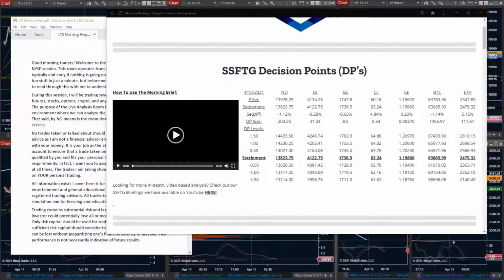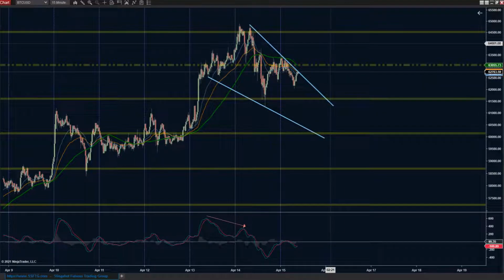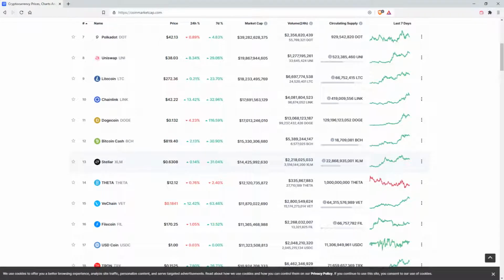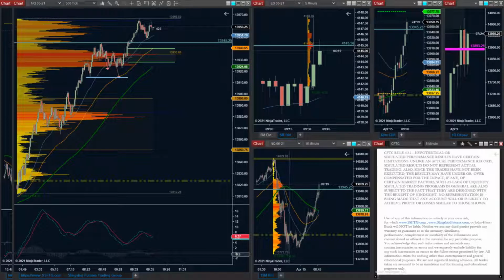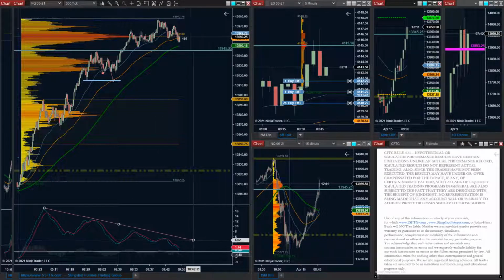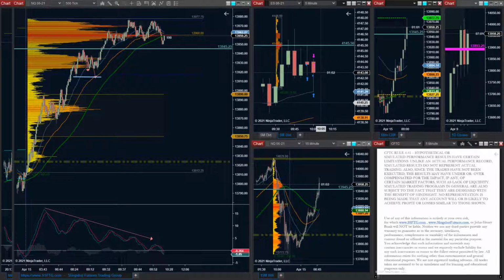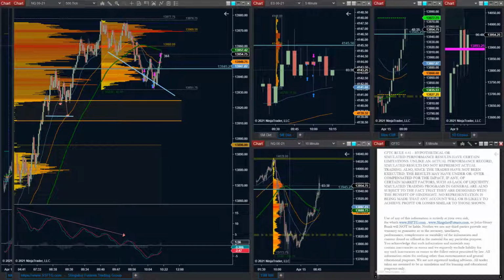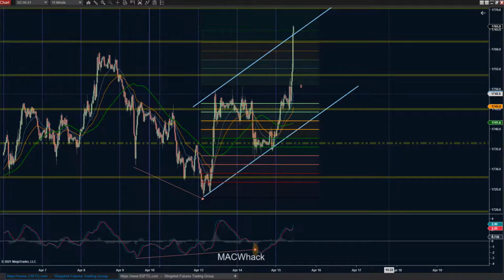Learn To Day Trade Emini Futures | NYSE Futures Live Analysis Room